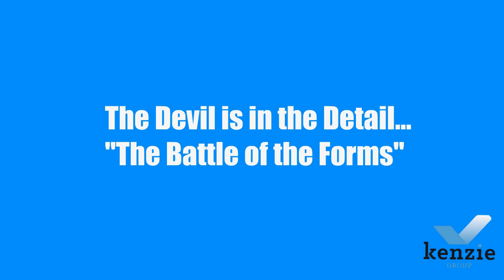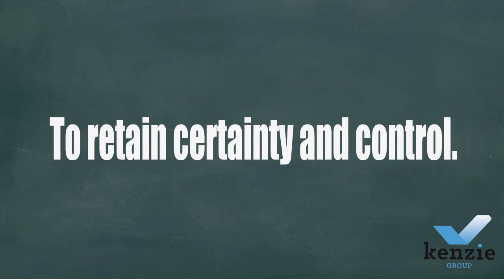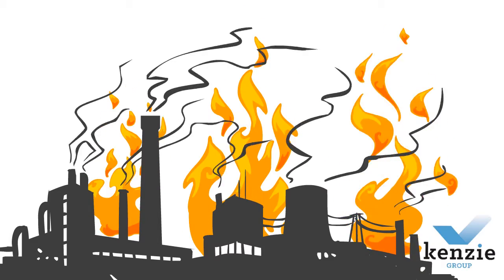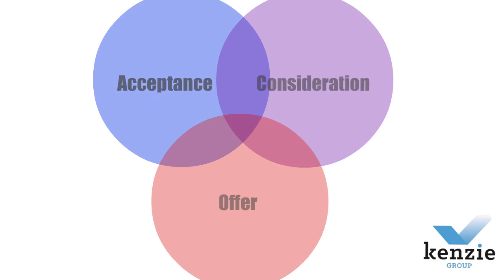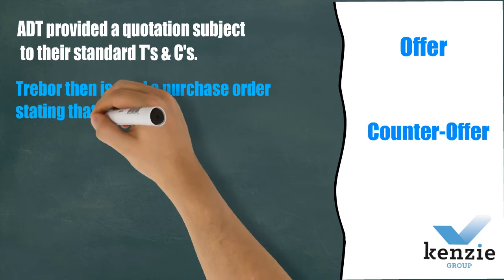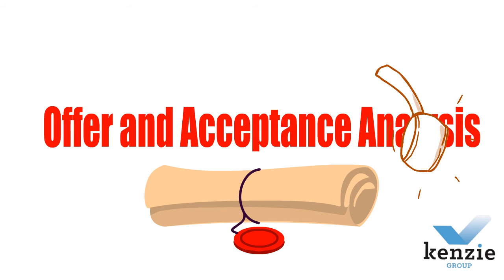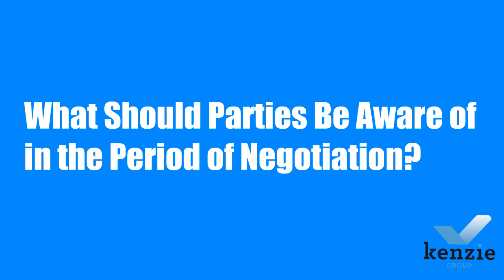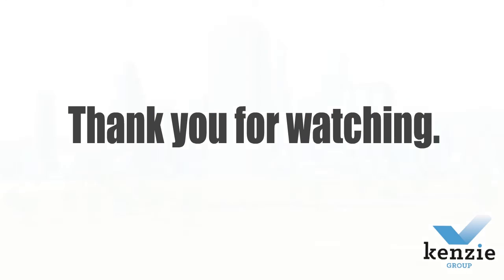The Devil is in the Detail - The Battle of the Forms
The first in the Kenzie series;The Battle of the Forms looks at the issues to be aware of surrounding the formation of a contract.